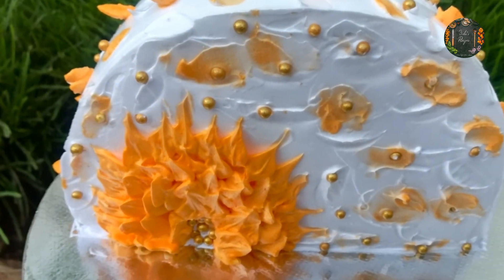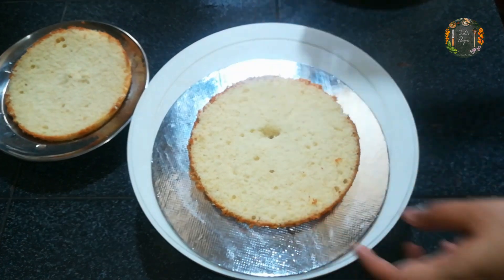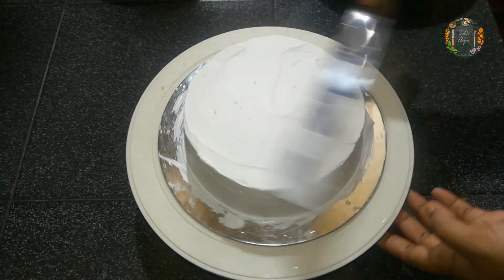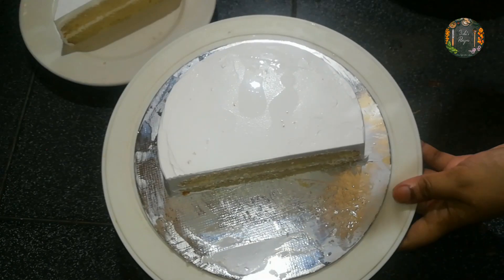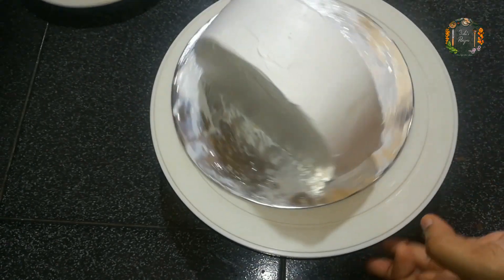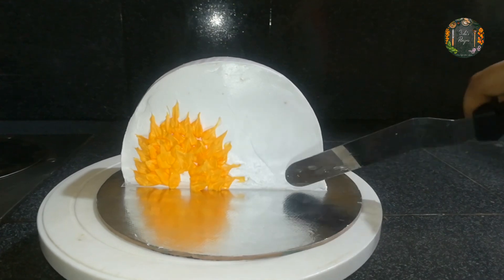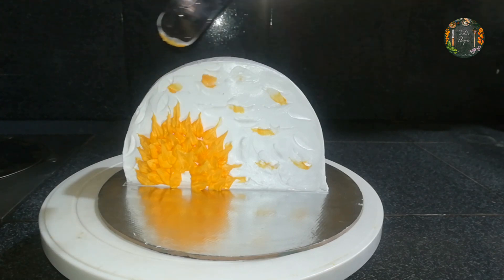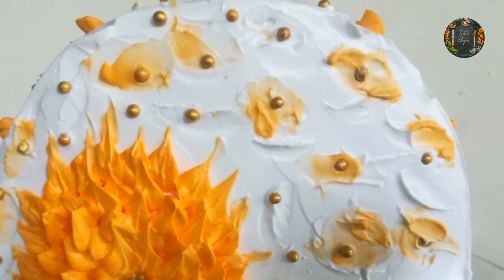ഇപ്പോഴത്തെ trending top forward cake | Top forward cake malayalam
Top forward cake malayalam